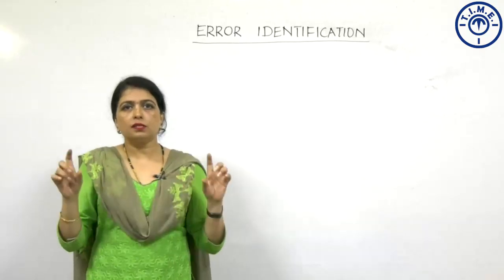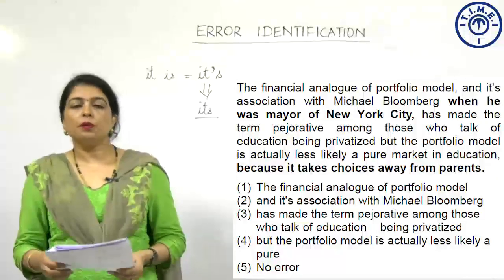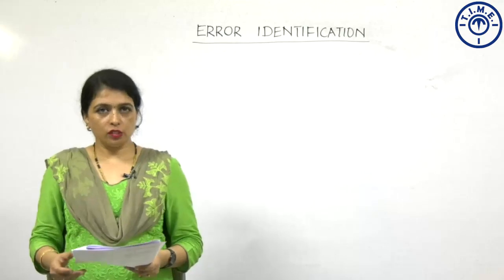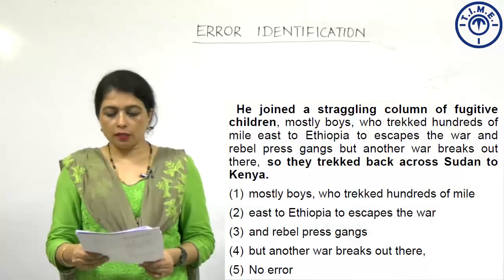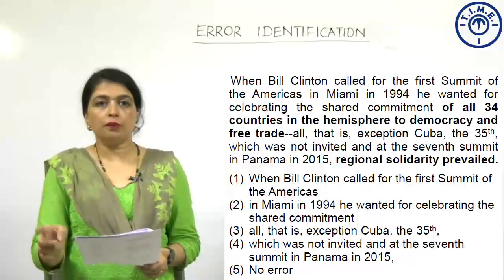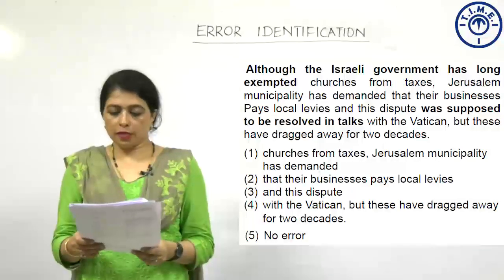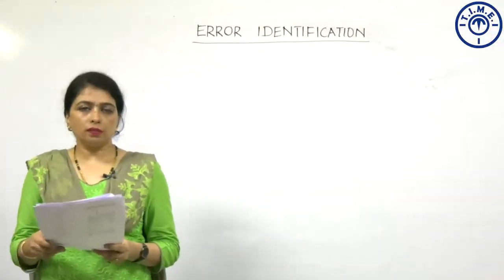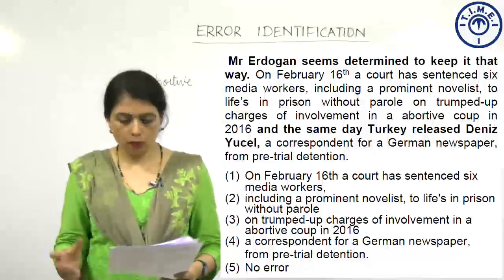Error Identification ( Identify the grammatically correct part ) for IBPS, SBI, RBI PO Exams